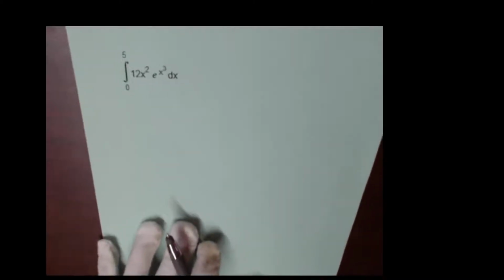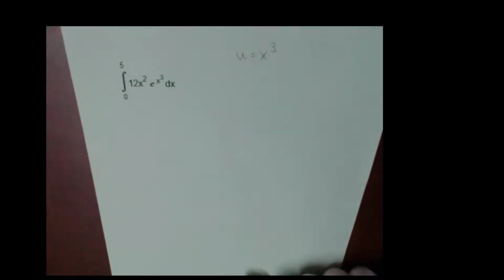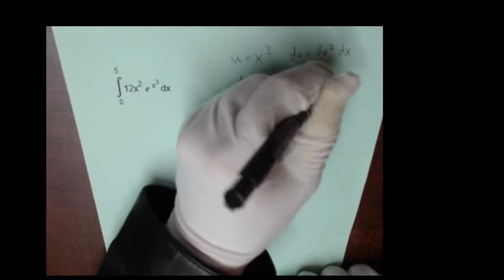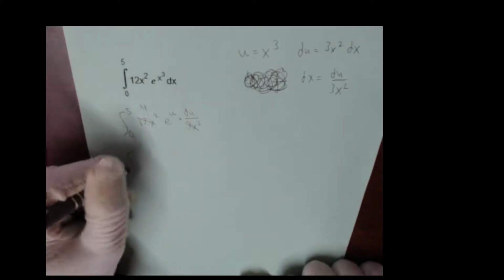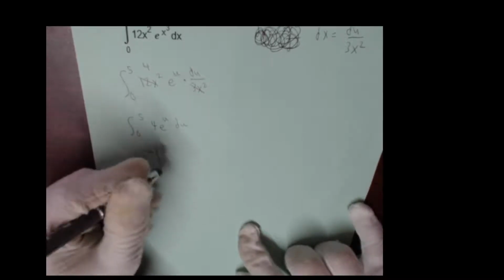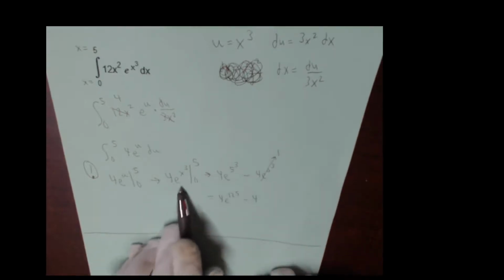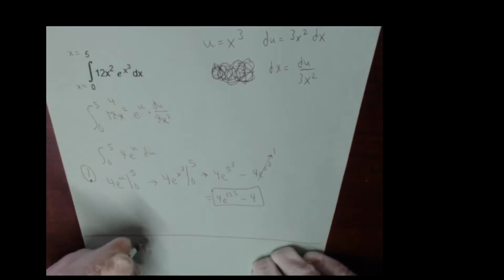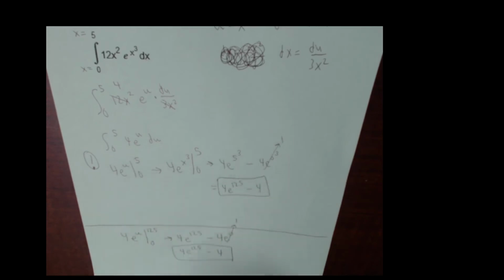Chapter 4 Video 20